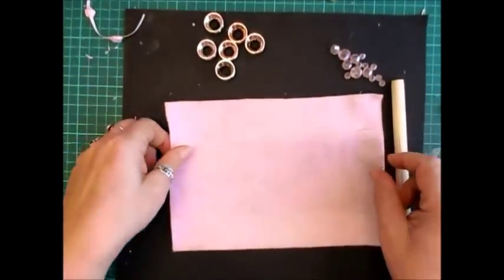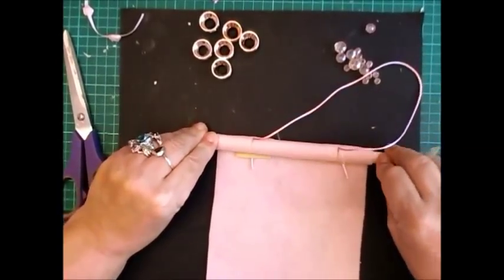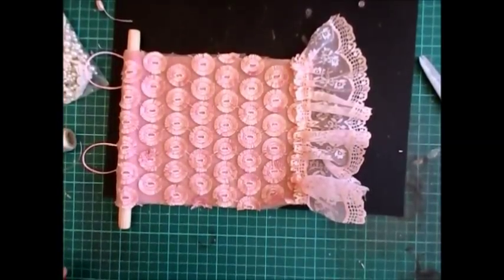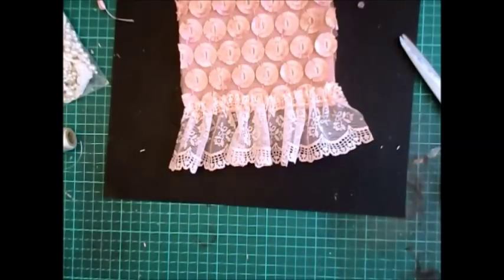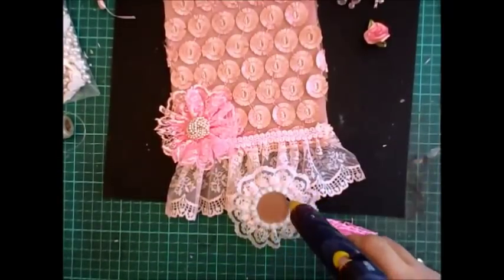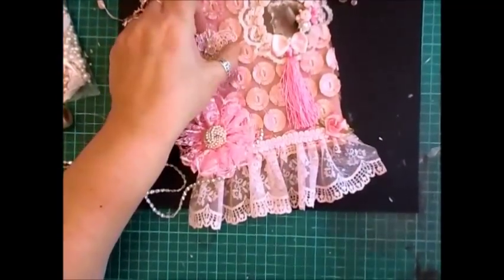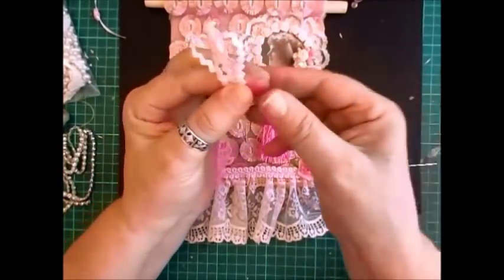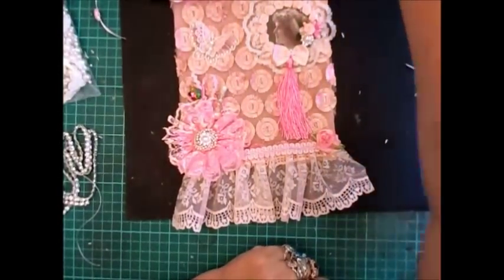Simple Shabby-Chic Wall Plaque Tutorial - jennings644